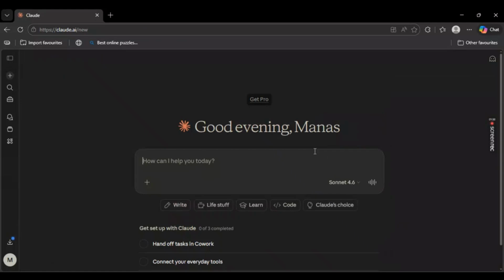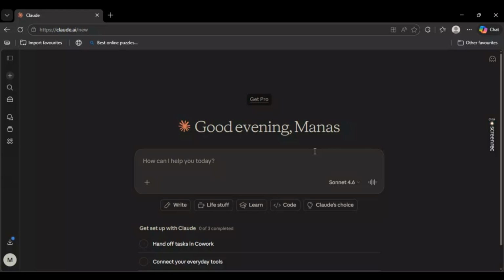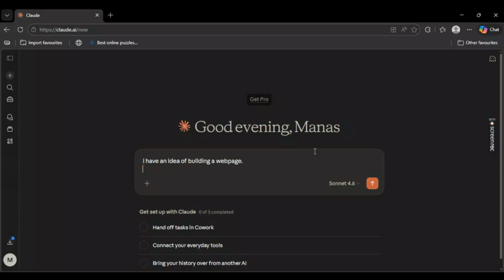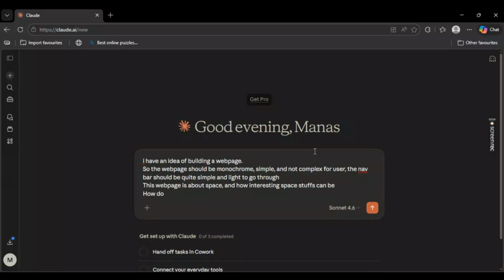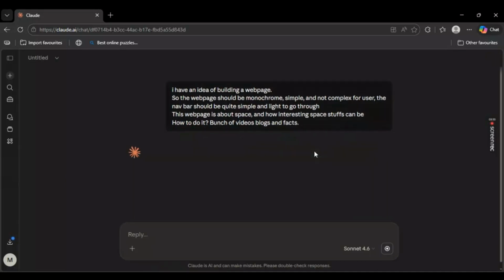How to Turn Idea into Code Using Claude AI 2026?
Learn how to turn your ideas into real code using Claude AI 🧑‍💻🤖
This quick guide shows you how to describe your idea clearly and let Claude AI convert it into working code step by step.

Perfect for beginners who have ideas but don’t know how to start 📚
You’ll learn how to structure your prompt, ask for code generation, and improve it until it works properly.

Just explain your idea to Claude AI and it will help you build the logic and code from scratch 🚀